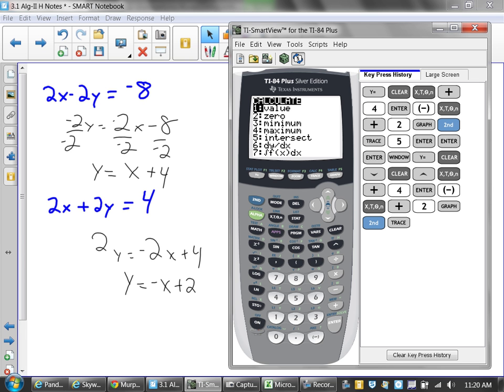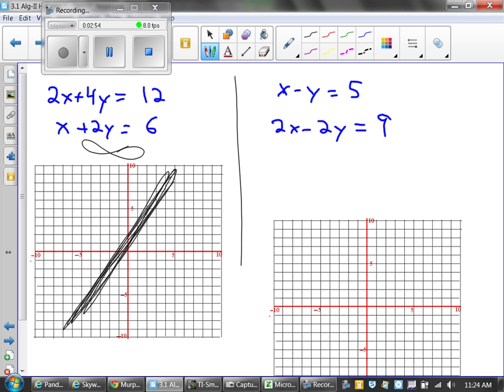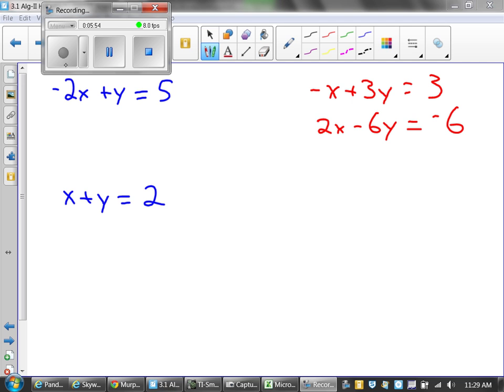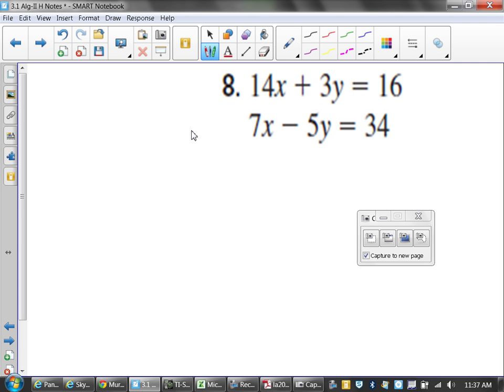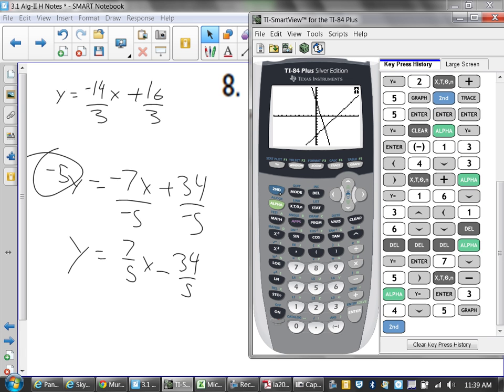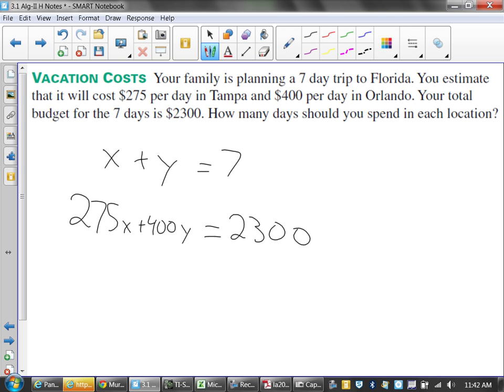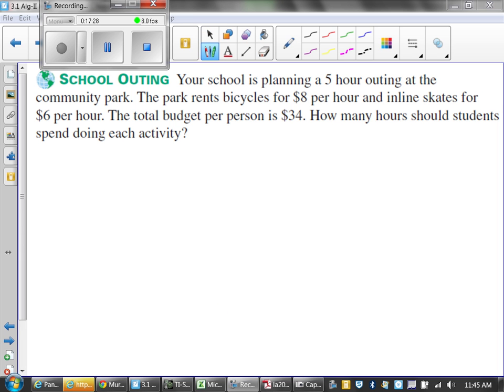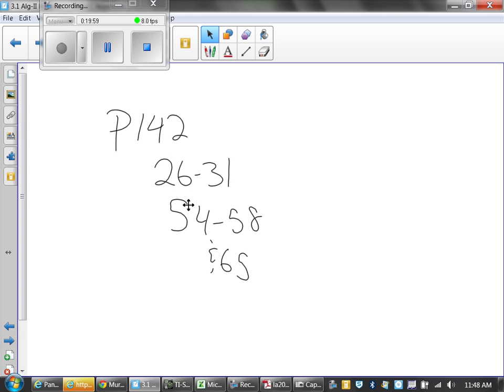September19 3 1 Notes